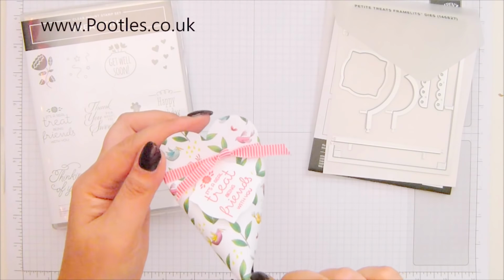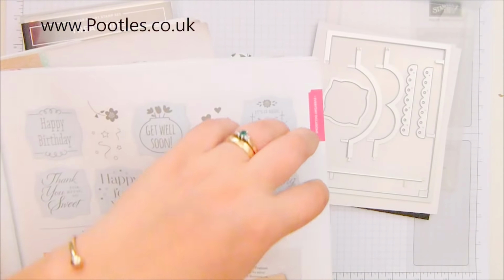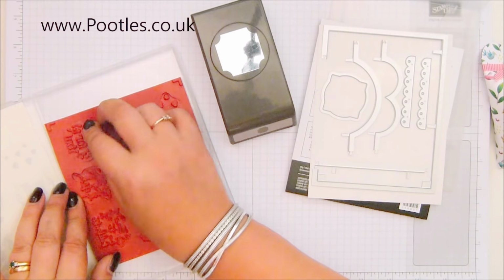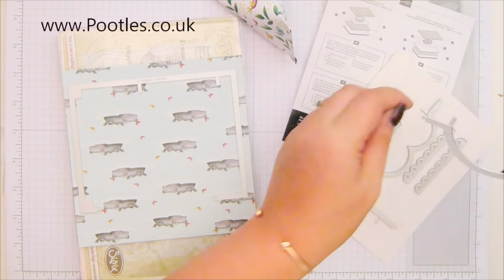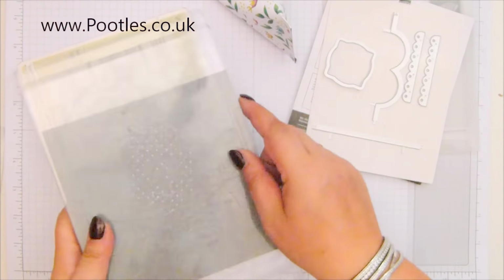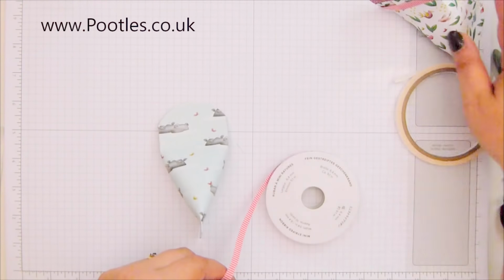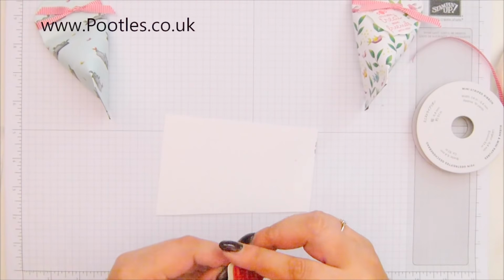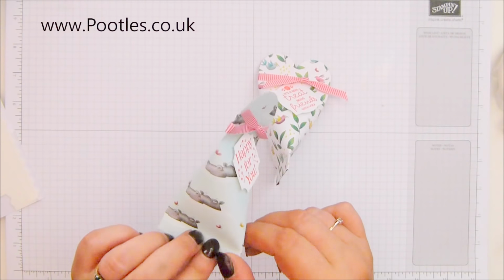Stampin' Up! Treat Time Bundle and Darling Label Crossover Tips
SUPPLY LIST
Poppy Parade 1/4" (6.4 Mm) Mini Striped Ribbon [146938] - Price: £7.50